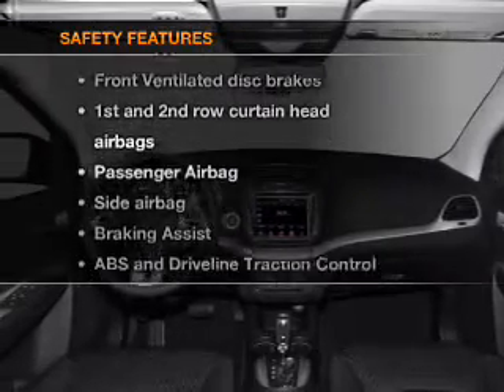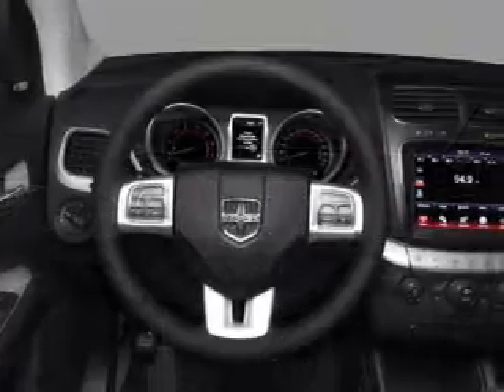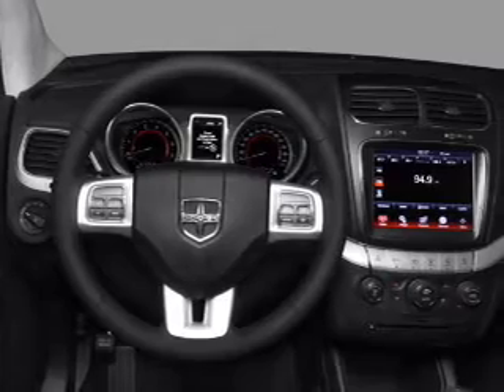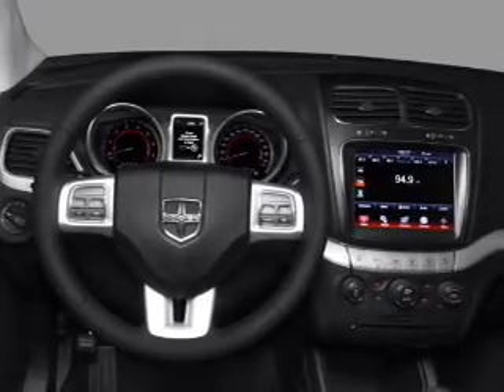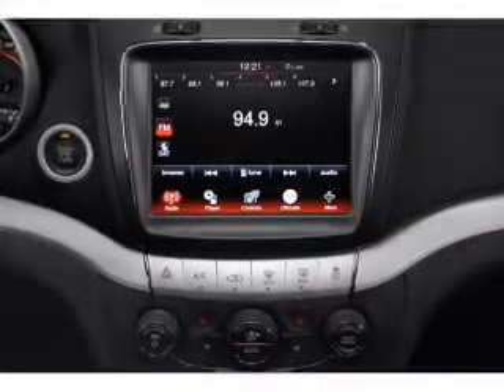2012 Dodge Journey - WINTER HAVEN FL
Year: 2012
Make: Dodge
Model: Journey
Trim: SXT
Engine: 3.6 liter 6 cylinder 24 valve
Transmission: Automatic
Color: Storm Gray
Mileage: 0
Address:
299 CYPRESS GARDENS BLVD